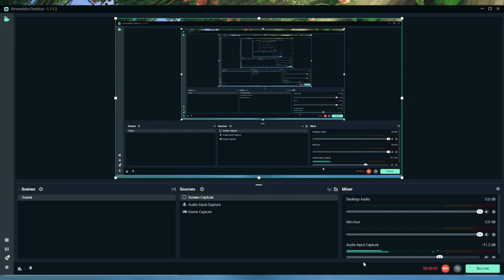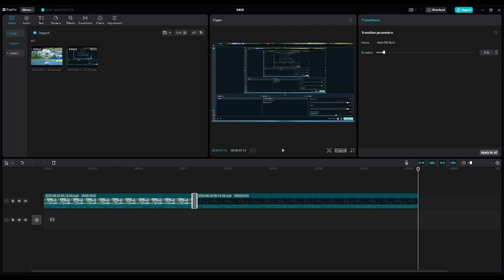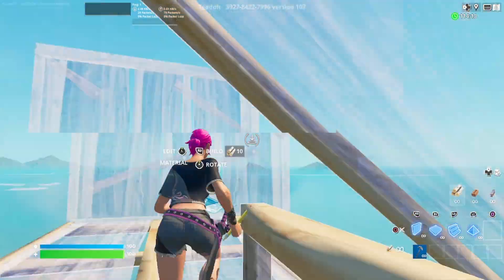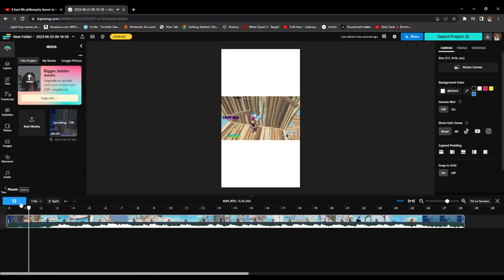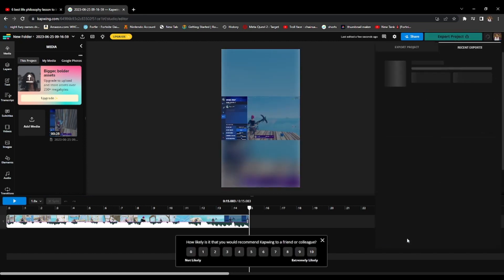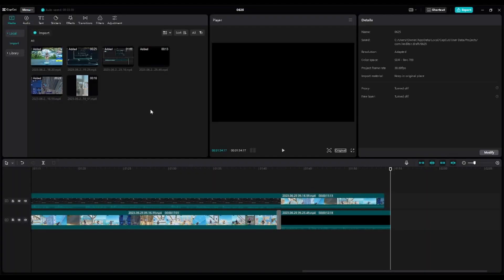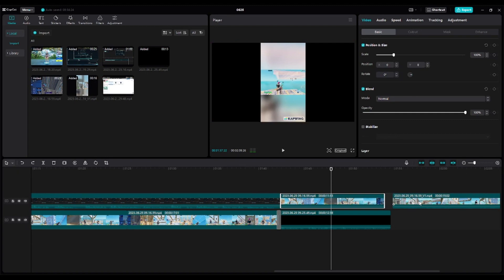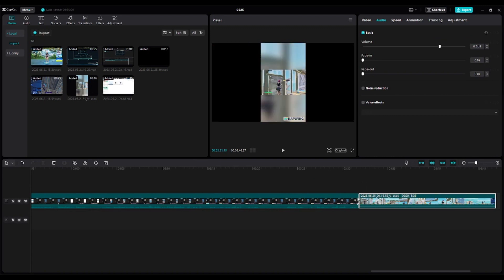How to Edit videos, record videos and make short!!! -FOR BEGINNERS-